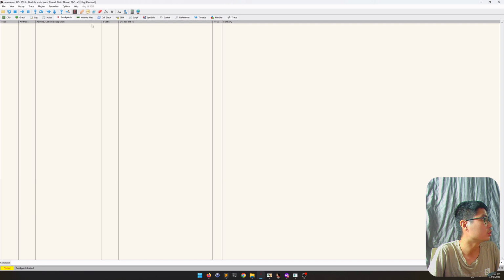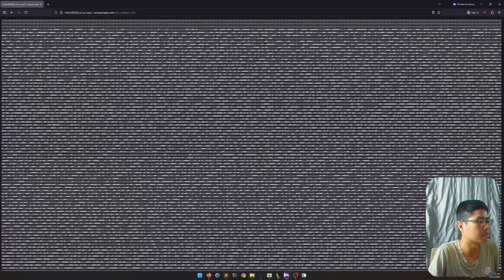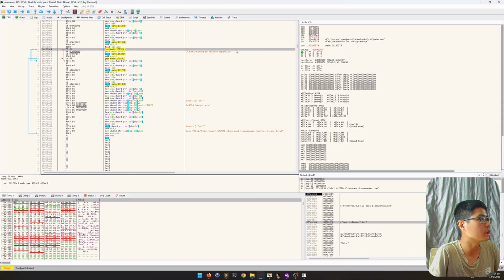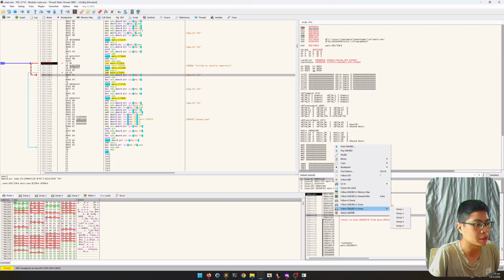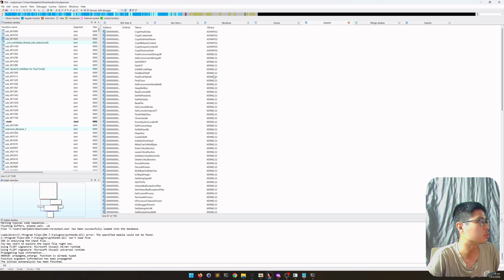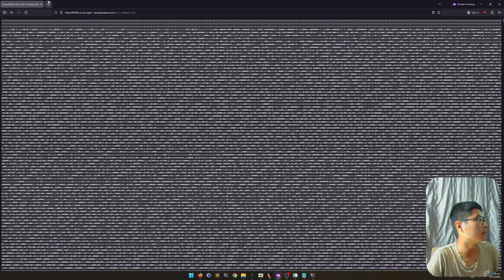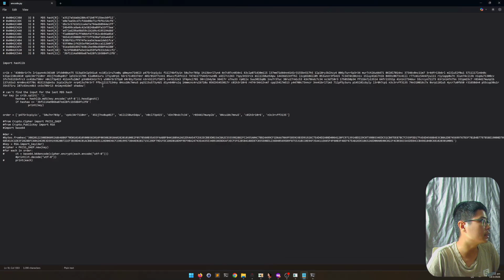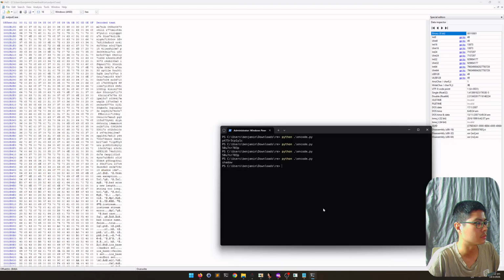CSIT Mini CTF 2026 Walkthrough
Reverse engineering the CSIT Mini CTF 2026 binary using IDA and x64dbg to obtain the flag.